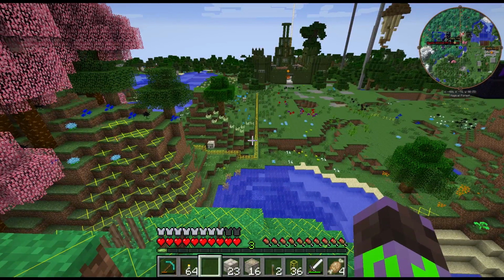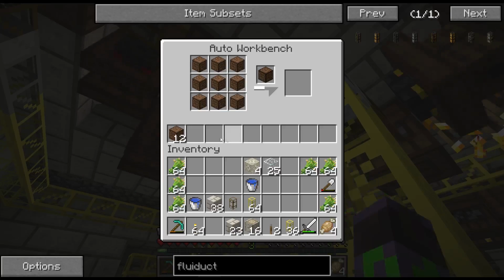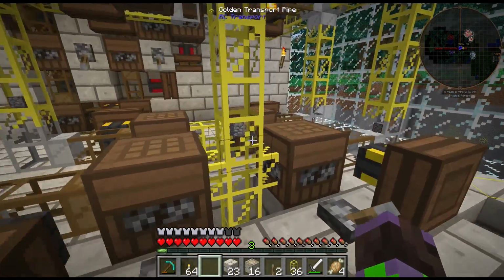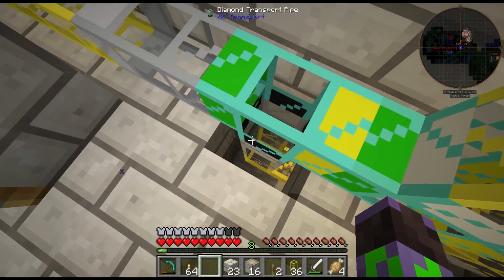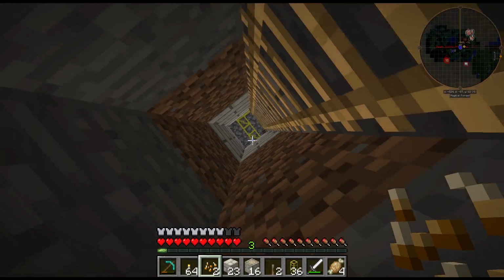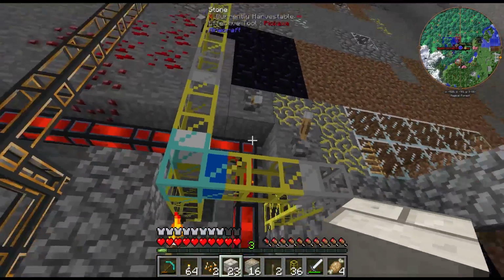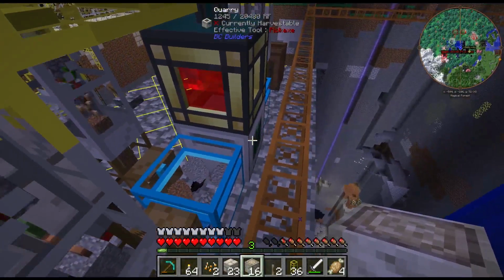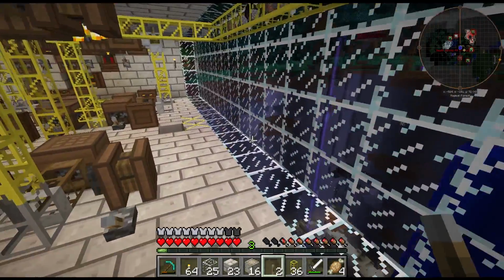Feed the Beast Auto-Miner in Minecraft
Showing you all my auto miner and compressor in my friend's minecraft server.